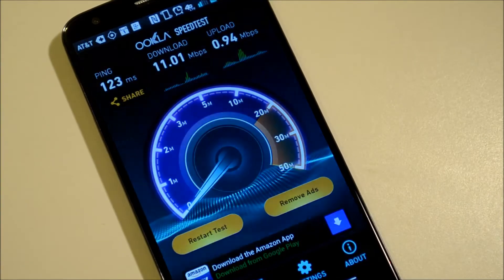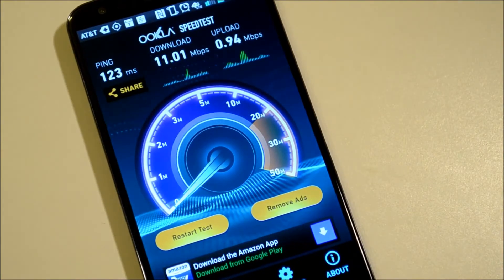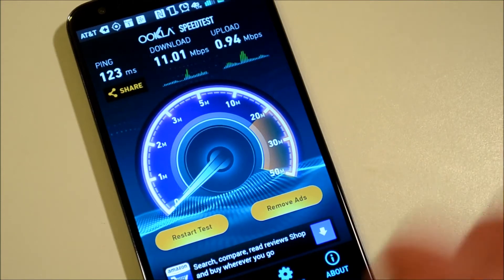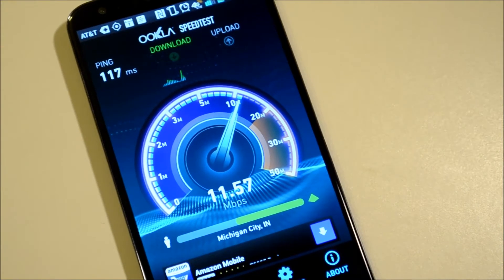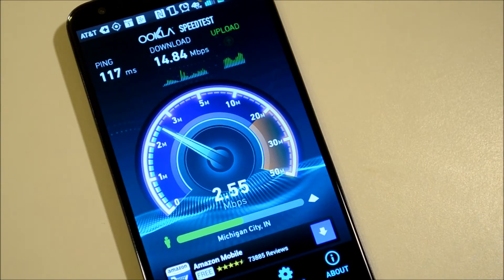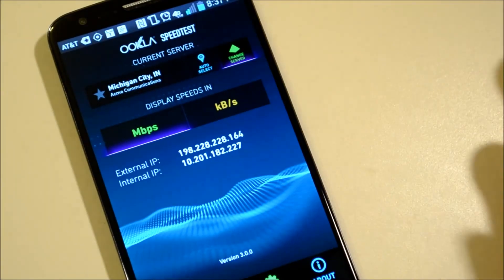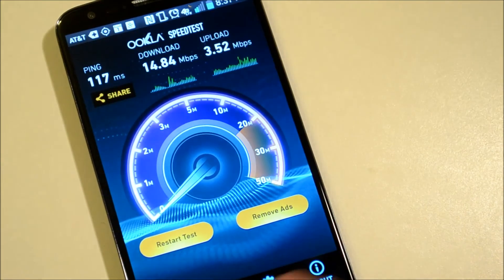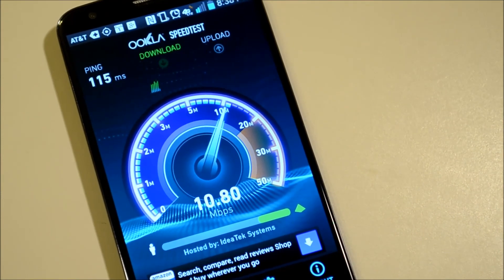First Look at the New Ookla Speedtest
Ookla finally redesigned the Speedtest app! Let's take a look.